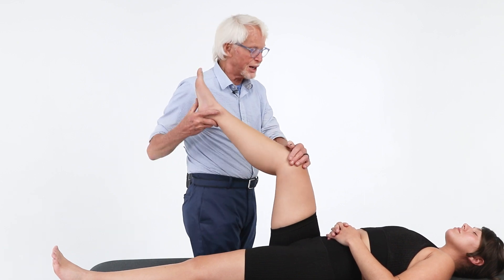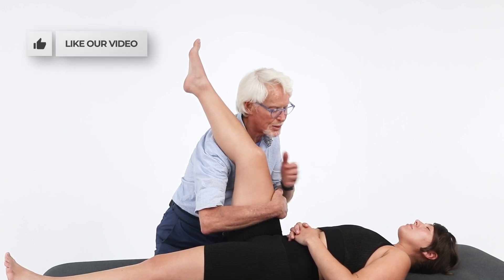Hip Joint Decompression for Relieving Hip Pain | ErikDalton.com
In this week’s video, Erik Dalton demonstrates a technique to decompress the hip joint. For the best leverage when performing this hip mobilization technique, be sure to keep the hands as close to the hip joint as possible.

Why would you use this hip decompression technique in a massage treatment? A massage therapist may decompress the hip as part of a treatment plan to alleviate pain, improve joint mobility, and restore proper function. Decompression techniques aim to create space within the joint and relieve compression or impingement of tissues, such as muscles, tendons, ligaments, or nerves. Here are a few reasons why a massage therapist might choose to decompress the hip:

Joint Dysfunction: If the hip joint is not functioning optimally, it can lead to various issues such as restricted movement, pain, or instability. Decompression techniques can help restore proper alignment and improve joint mechanics, allowing for better movement and reduced discomfort.

Muscle Imbalances: Imbalances in the surrounding muscles can cause abnormal forces to be exerted on the hip joint, leading to compression and discomfort. Manual therapists may use decompression techniques to relieve tension in tight muscles and restore balance, which can reduce strain on the hip joint.

Nerve Compression: Sometimes, nerves passing through or near the hip joint can become compressed or irritated, leading to symptoms like pain, tingling, or numbness. Manual therapists may employ decompression techniques to release pressure on the affected nerves and alleviate these symptoms.

Postural Issues: Poor posture or alignment can place undue stress on the hip joint, leading to compression and discomfort. Decompression techniques can be used to address underlying postural imbalances, relieving pressure on the hip joint and promoting better alignment.

Massage therapists may use various methods such as manual traction, joint mobilizations, soft tissue release, stretching, or exercise prescription to achieve the desired decompression effect. See a certified Myoskeletal Alignment Techniques therapist to determine the most appropriate treatment for your specific situation.

If you are a massage therapist, physiotherapist, athletic trainer or other manual therapist, check out Erik Dalton’s for more training resources.

Erik Dalton, PhD, is a recognized pioneer in the bodywork community for more than 30 years. He is the founder of Freedom from Pain Institute and the developer of Myoskeletal Alignment Techniques.

Join our free Technique Tuesday newsletter where we’ll deliver an in-depth article and video to your inbox every week!